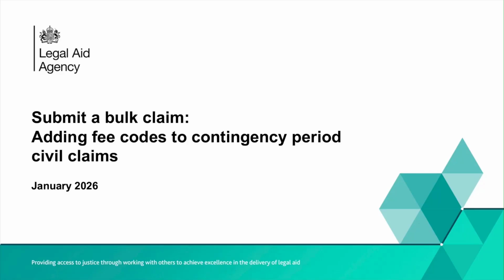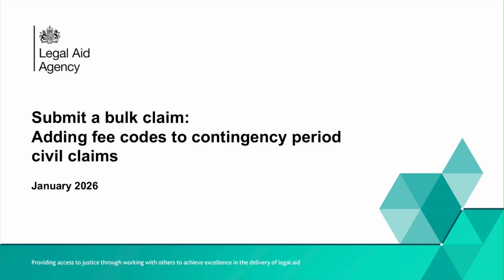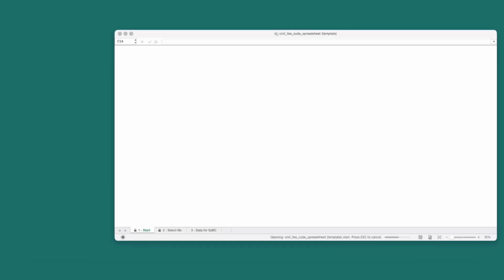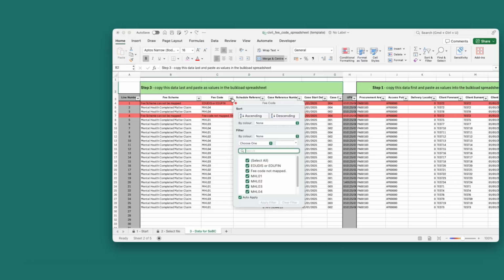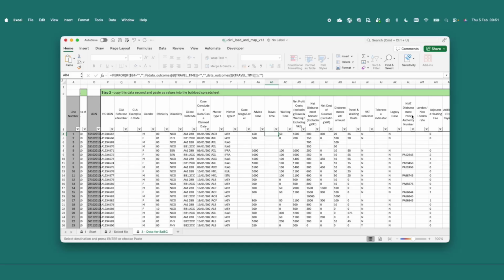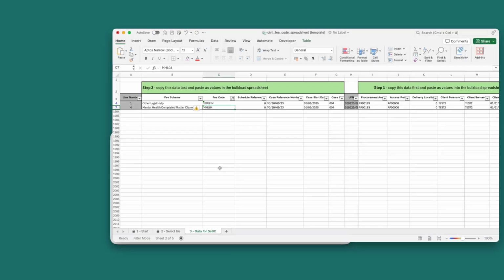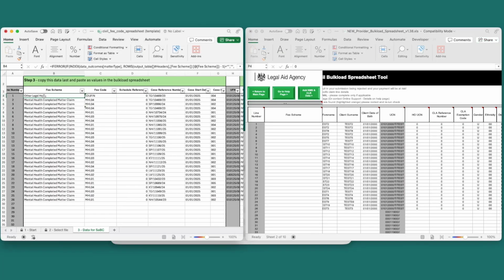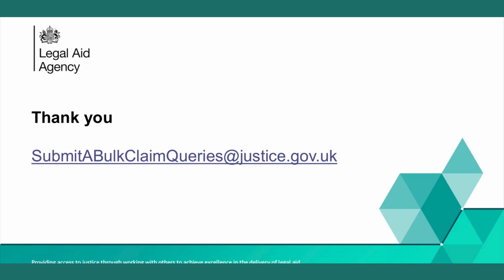SaBC adding fee codes to contingency period civil claims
The Legal Aid Agency has created a tool to automatically assign the fee codes to contingency period claims. This video will walk you through how to use this tool.

00:00 - Introduction
00:01 - Chapter 1: Guidance for all completing civil claims
05:00 - Chapter 2: Immigration providers specific guidance
07:02 - Chapter 3: Guidance for all providers completing civil claims continued